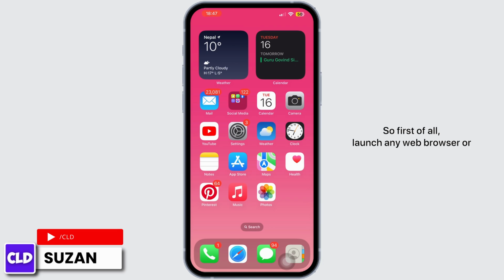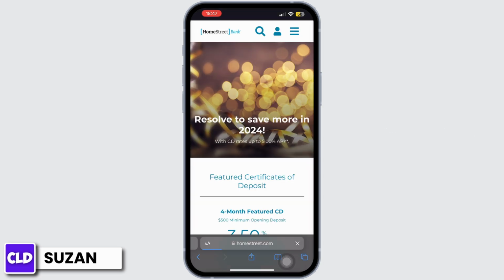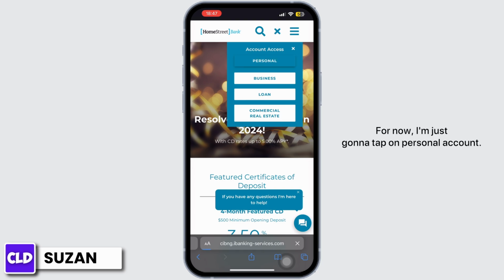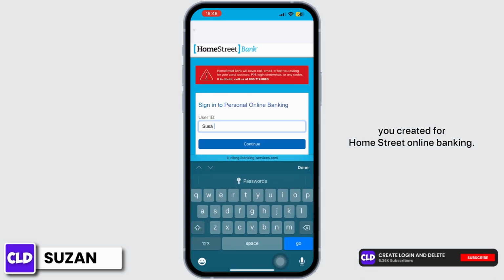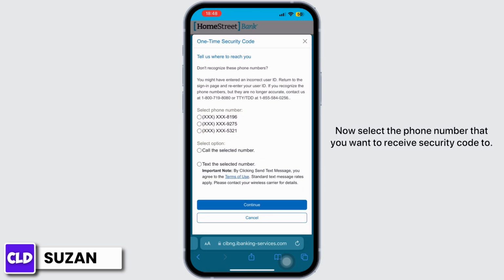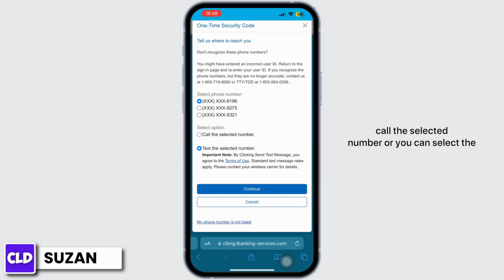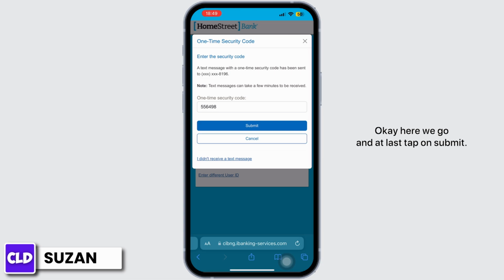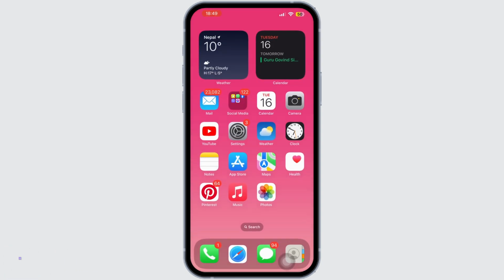How To Login To Homestreet Bank Online Banking Account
In this tutorial, we'll provide you with a step-by-step guide on how to effortlessly log in to your HomeStreet Bank online banking account, ensuring you have convenient access to your financial information from anywhere. Whether you're a new user or need a quick refresher, we've got you covered.

👋 Welcome to Create Login And Delete! In today's video, we'll guide you through the process of logging in to your HomeStreet Bank online banking account. If you're a HomeStreet Bank customer looking to access your account, manage your finances, and perform online banking tasks, this tutorial is here to help.

📱 Timestamps:

0:00 - Introduction
0:05 - How To Login To HomeStreet Bank Online Banking Account